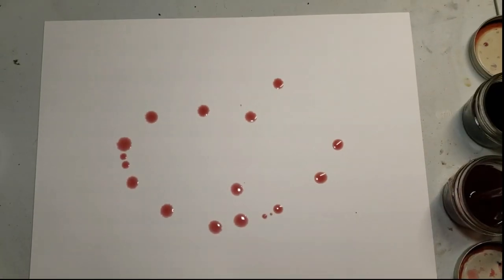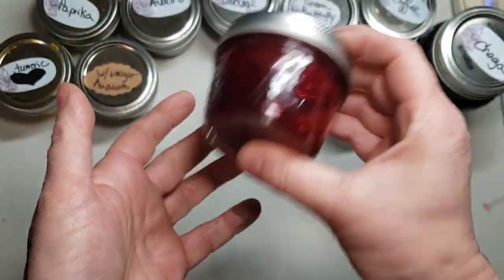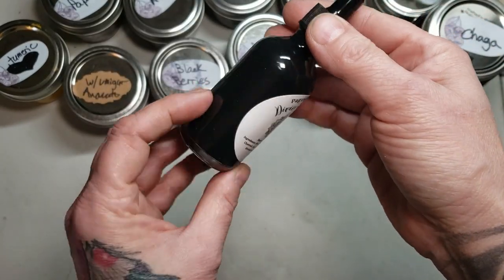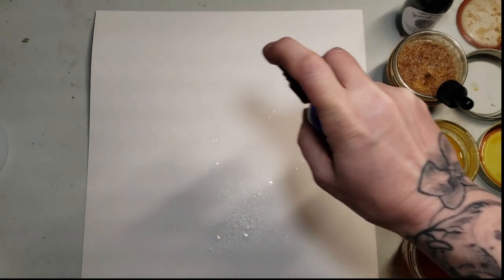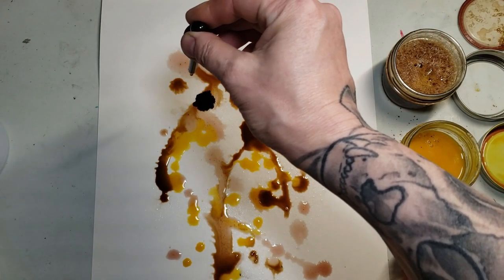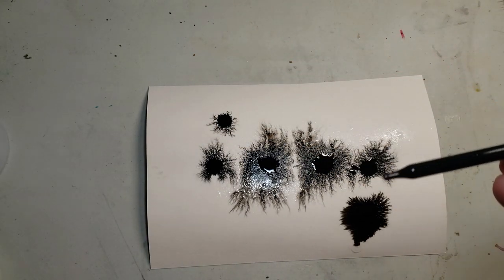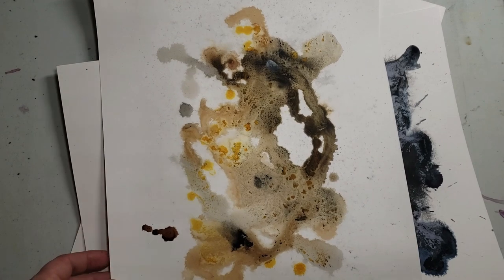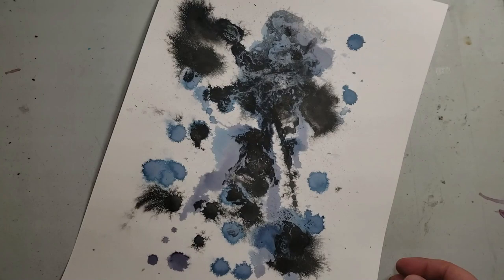Art scrying with Ink, Intuitive Drawing, Pagan Crafting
divination ink: